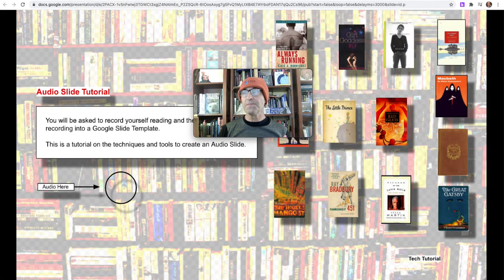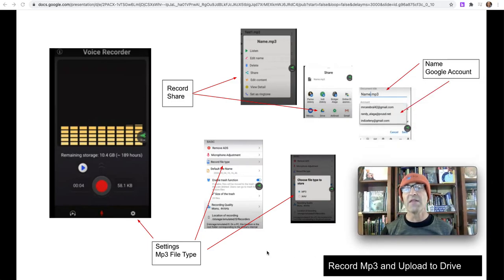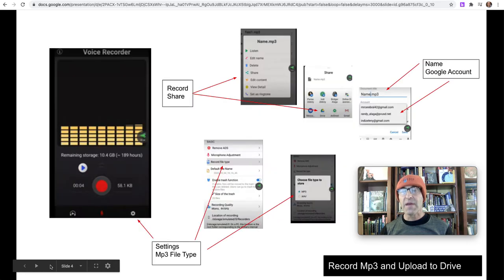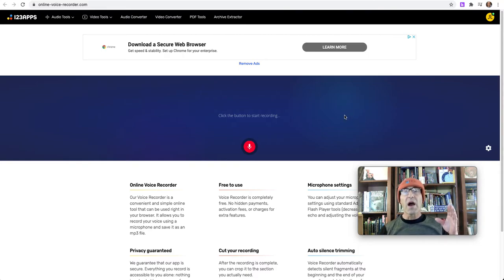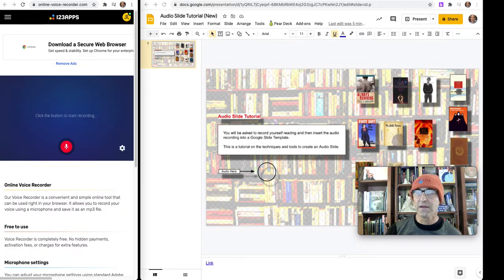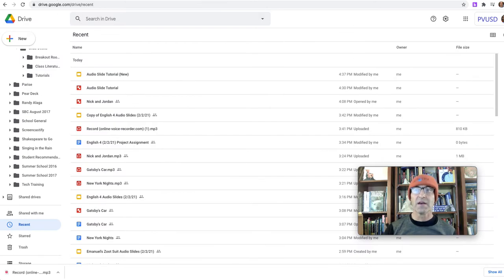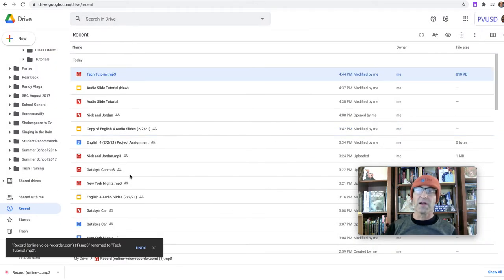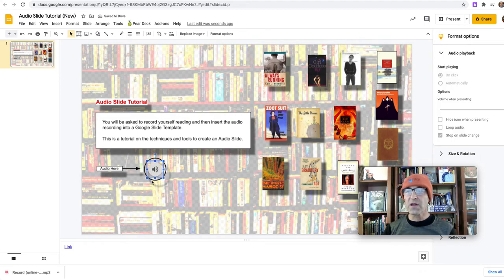Audio Slide Tutorial (New)